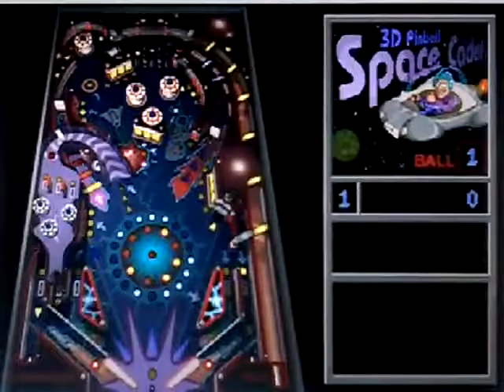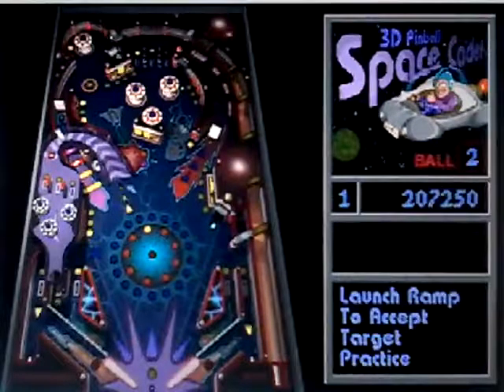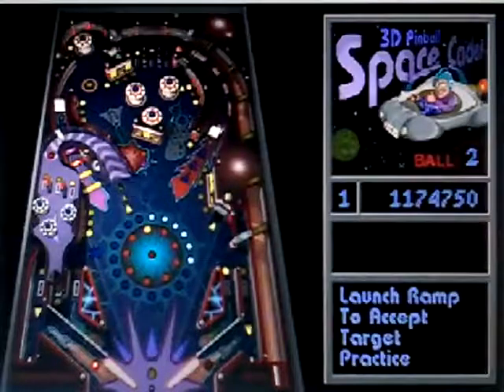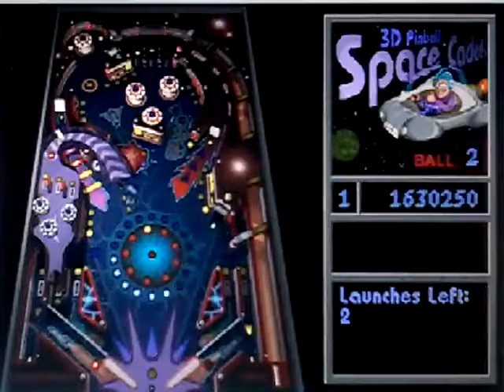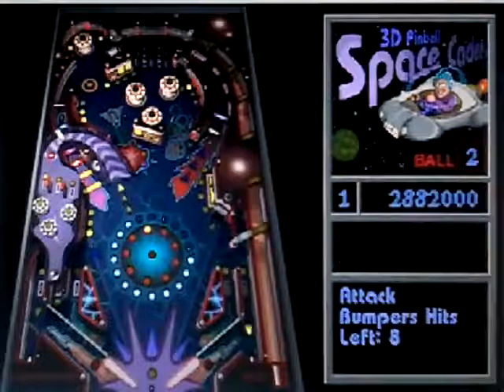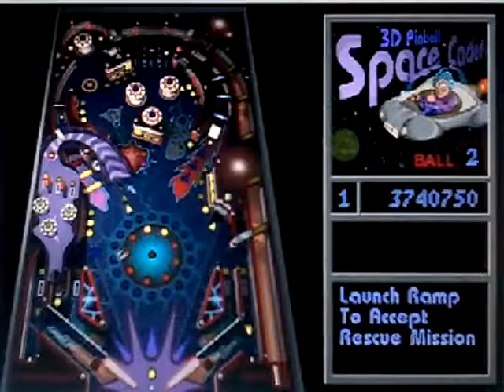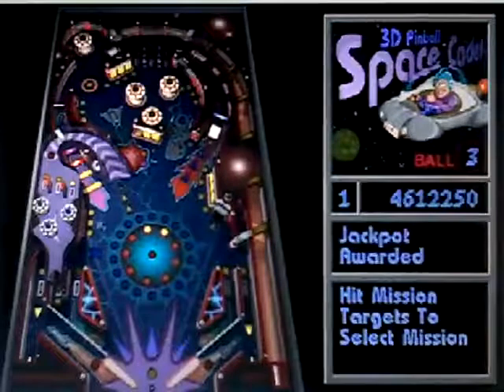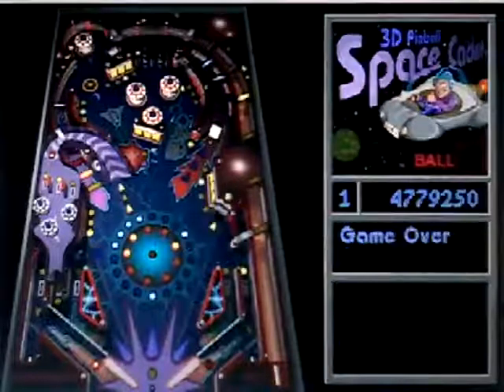3D Pinball: Space Cadet Game 3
TheZachman18